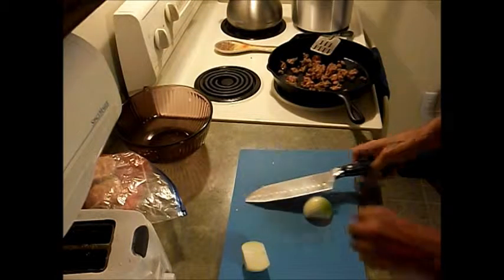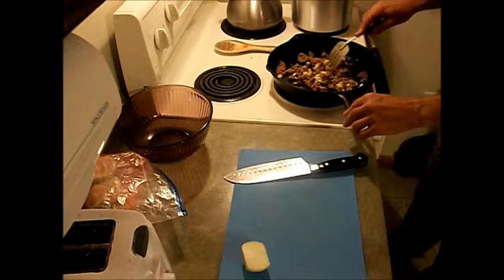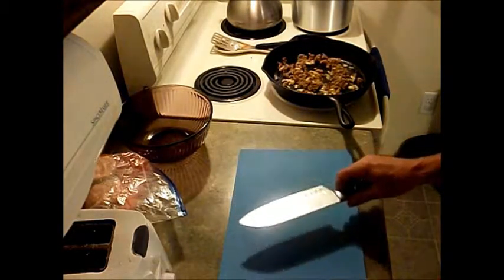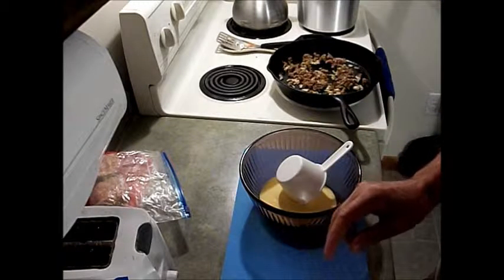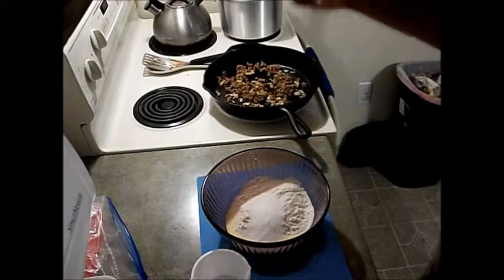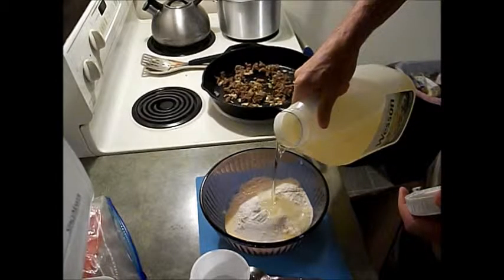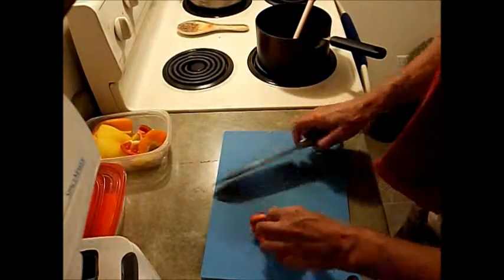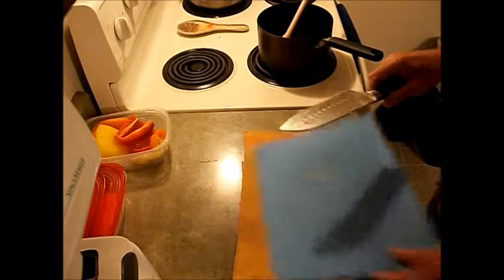Cast Iron Sausage Cornbread and Sausage Gravy